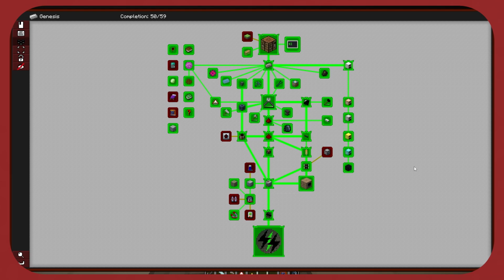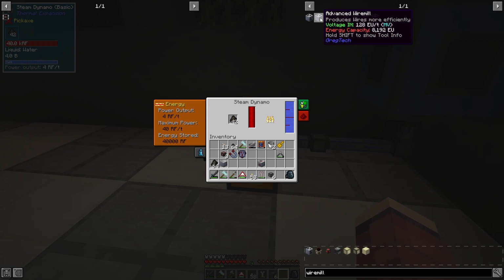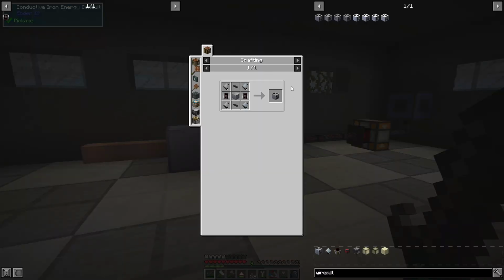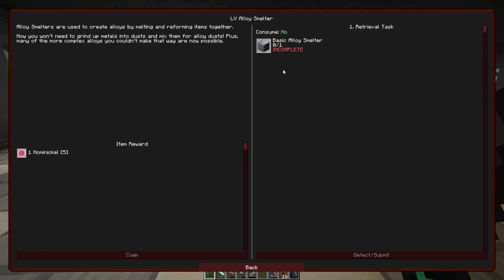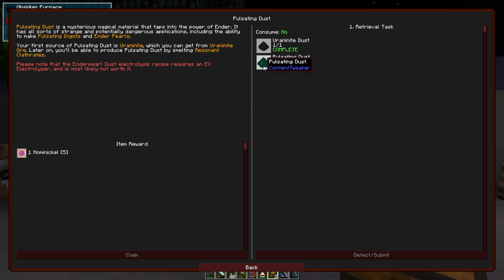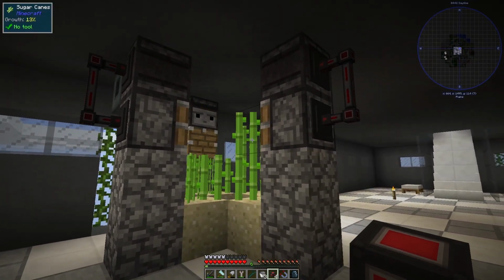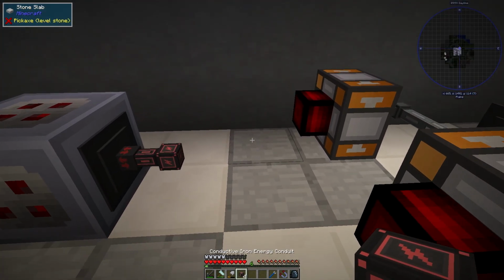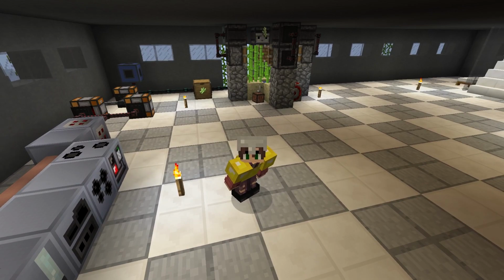Nomifactory GTCEu: 02 - LV Power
In this episode we go over the basics of Gregtech power before setting up our first LV machines and automating our power system.